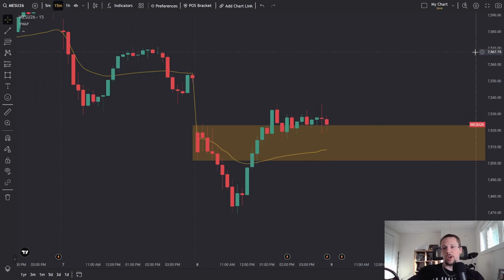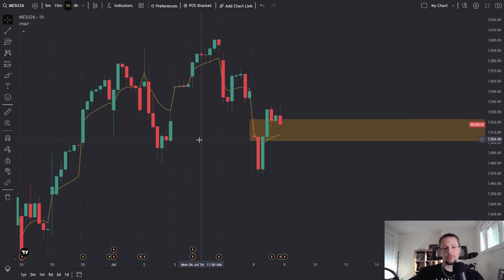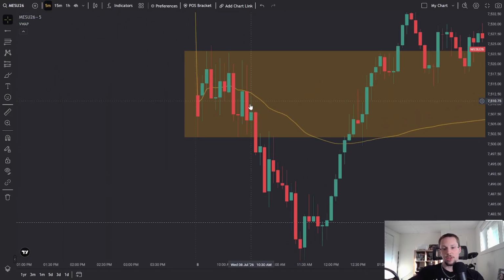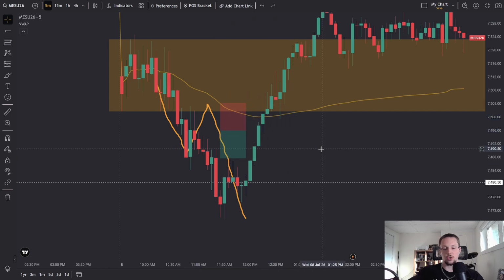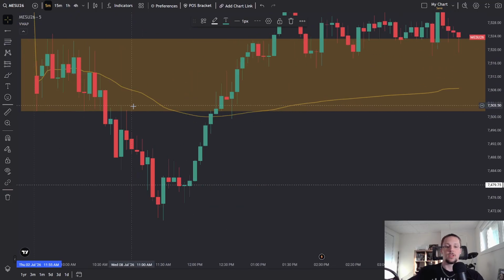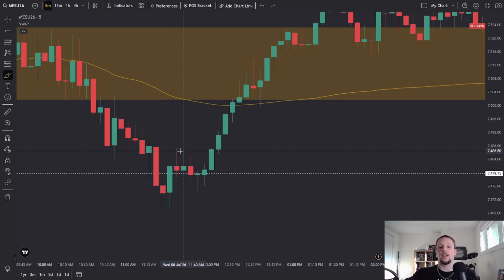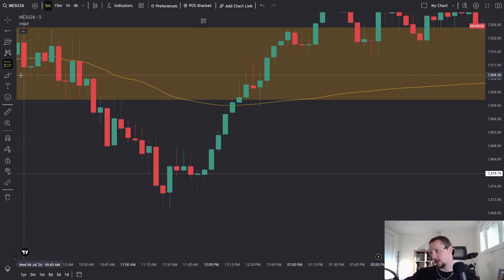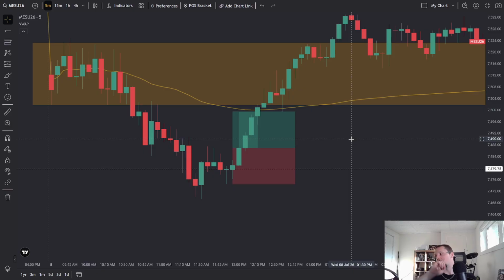Why I Took This Imperfect Reversal Long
This is an imperfect reversal long day trade I took today and how I found it. Let me know what you think of the trade!

0:00 Intro
0:15 Opening Range
1:25 Targets
2:50 Continuation or Reversal
4:23 Sign of Reversal
5:40 Pullback
6:29 Confirmation Candle
7:09 Trade Entry